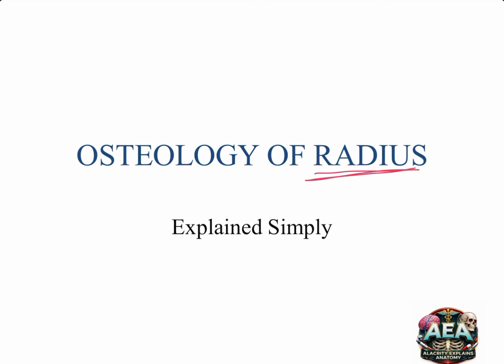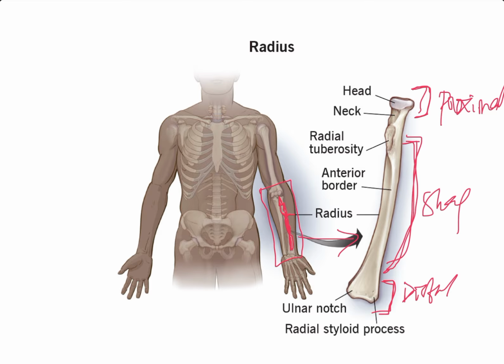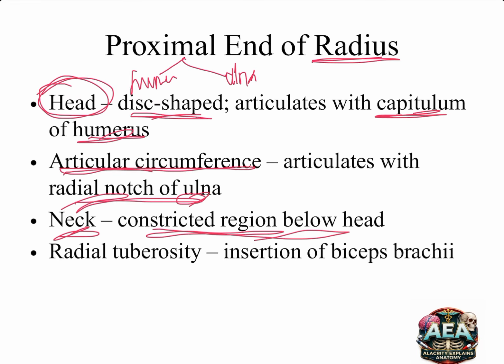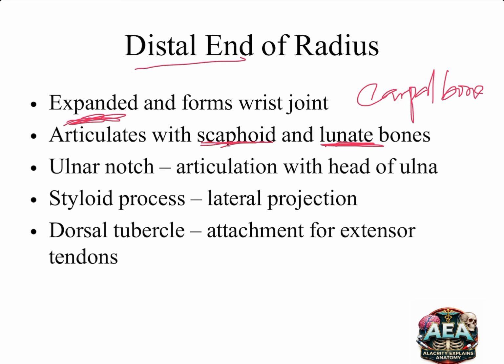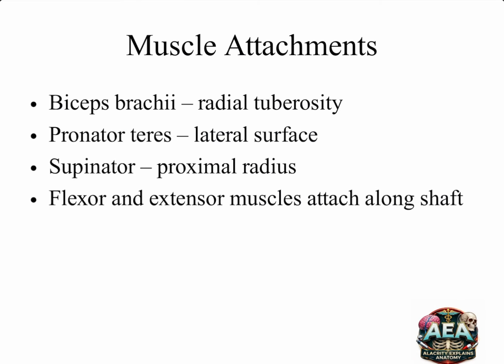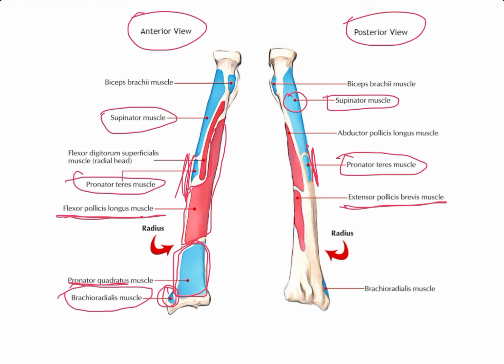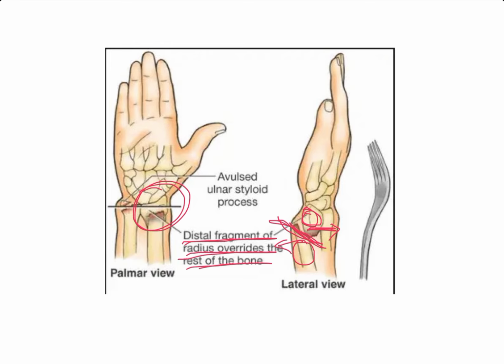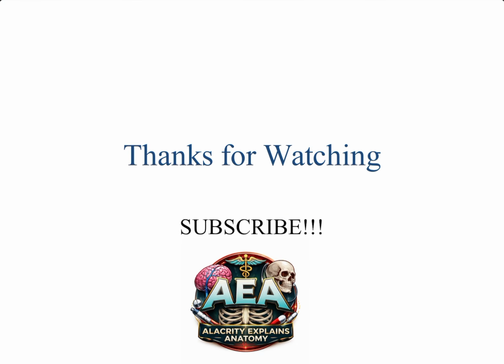RADIUS in 15 Minutes! Complete Osteology for Medical Students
In this video, we take a detailed yet easy-to-understand look at the osteology of the radius, one of the important long bones of the upper limb.

Perfect for medical, nursing, and anatomy students, this lesson breaks down the radius into its key parts, while highlighting important landmarks and their clinical relevance.

Whether you're preparing for exams or building a strong foundation in anatomy, this video will help you visualize and understand the radius like never before.

- Medical students
- Nursing students
- Anatomy learners
- Anyone interested in human biology